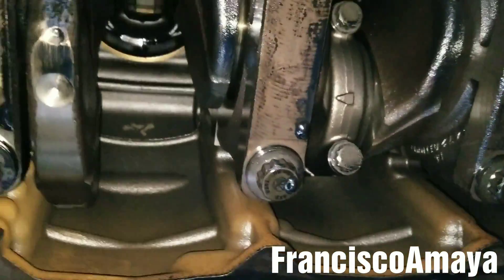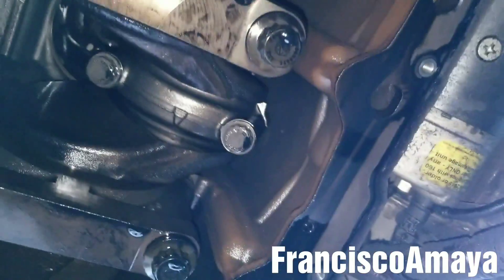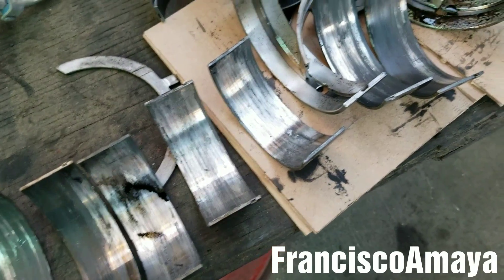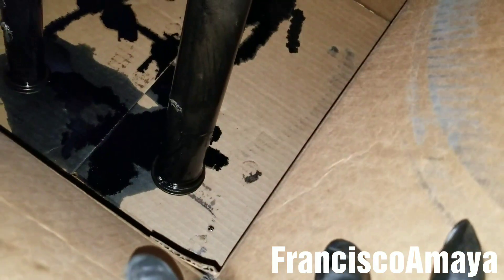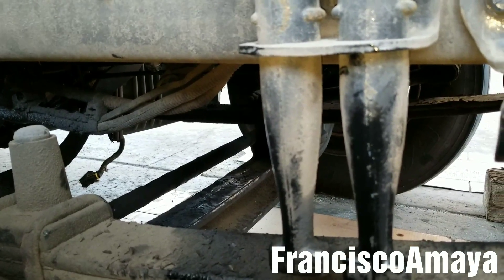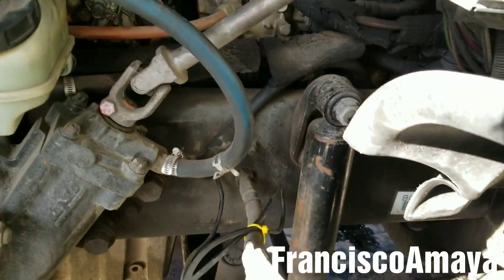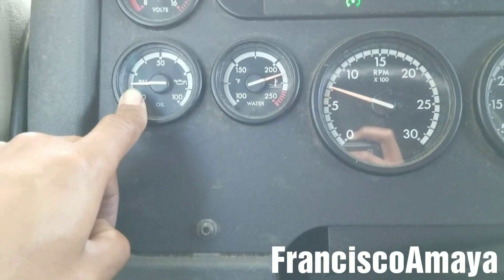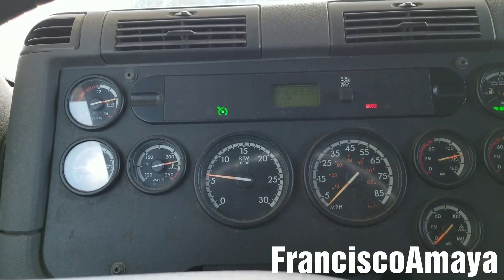Freightliner cascadia DD13 DD15 DD16 no oil pressure engine failure damaged main rod bearings part 2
Special thanks to Nationwide trans inc. for making this video possible.

Nationwide trans inc. is always looking for drivers, owner operators, dispatchers and others that are involved in the Trucking business.

Warning!!! ⚠️⚠️⚠️

This PROBLEM is can be found in all trucks with DD13 DD15 DD16 OM471 OM472 OM473 engine

Freightliner
Cascadia Coronado century class Columbia M2 business class western star
Mercedes benz

The symptoms of the fault are:

Engine hard to turn
Broken oil suction manifold
Broken oil pump orings
Broken oil pump
Main bearing damage

Tools needed:

36 mm oil filter socket
1/2 drive short extension
13 mm socket
1 inch wrench
15/16 socket
15/16 wrench
5/8 socket
3/8 drive impact gun
1/2 drive impact gun
2 bottle Jacks
Oil drain pan container
1/2 drive ratchet

Parts needed

Detroit OEM Oil Suction module  A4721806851
Detroit OEM Oil pump EA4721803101
Shell Rotella T5 syn blend
Luber finer LP5090
Detroit oil pan gasket A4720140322

OR

Question!?

Freightliner cascadia DD13 DD15 DD16 no oil pressure engine failure damaged main rod bearings part 1

Freightliner cascadia DD13 DD15 DD16 engines main rod bearings replacement
Coming soon...

Coming soon...

or